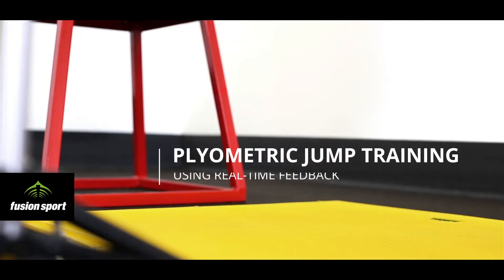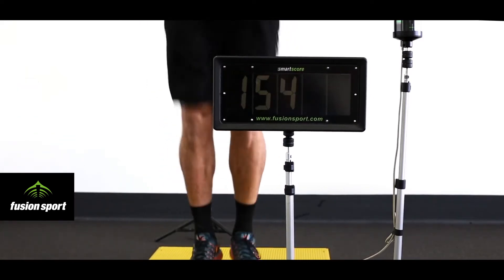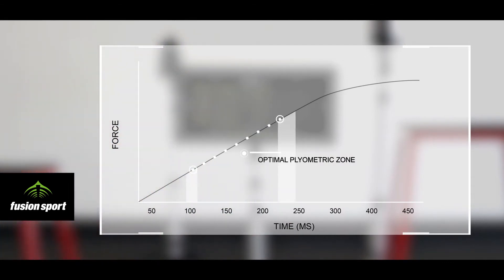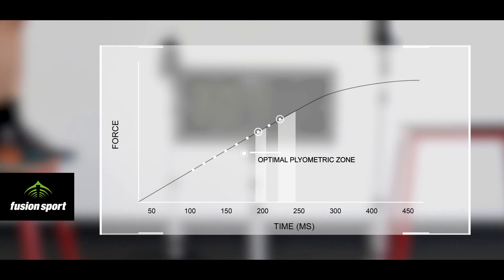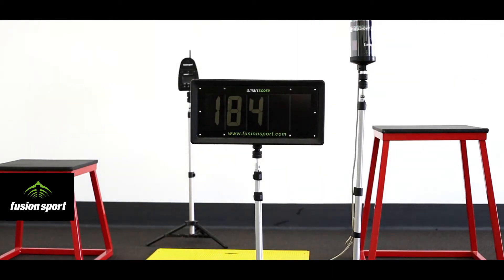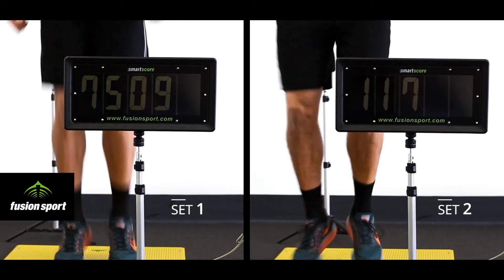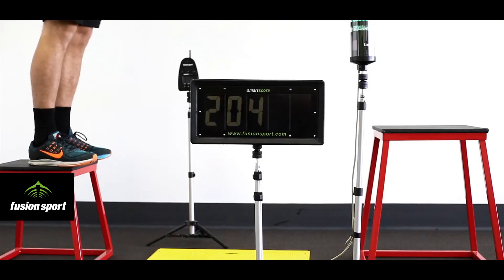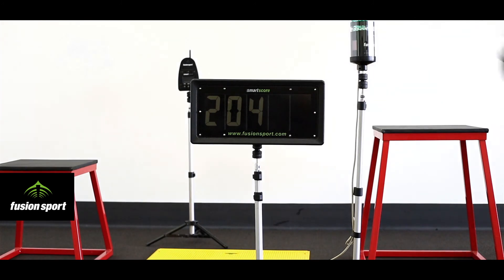Zapewnienie dobrych czasów kontaktu w treningu plajometrycznym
Trening skoczności jest jedną z najczęściej wykorzystywanych technik do rozwoju szybkości, mocy i zręczności w sporcie. W prezentowanym film pokazujemy jak obiektywne pomiary oraz informacja zwrotna w czasie rzeczywistym mogą zostać włączone w tą metodę treningową, aby zapewnić, że zawodnicy są skupieni podczas treningu i utrzymują parametry w strefie przewidzianej dla treningu plajometrycznego.